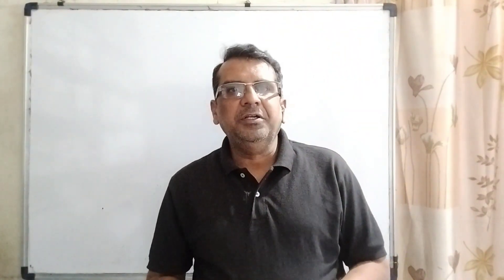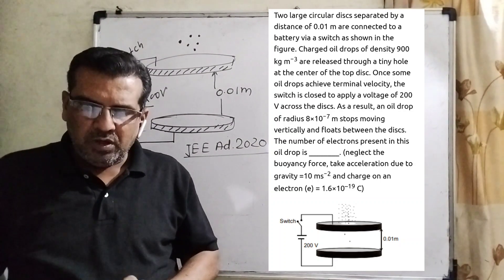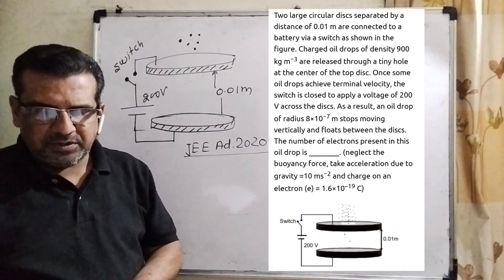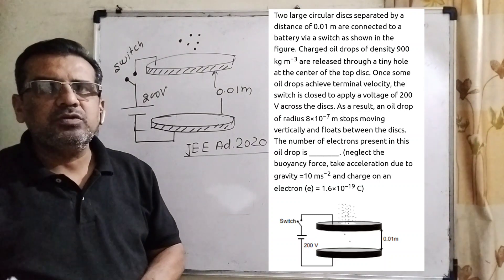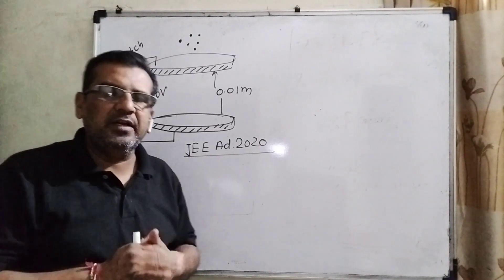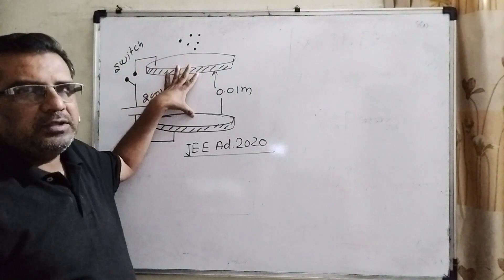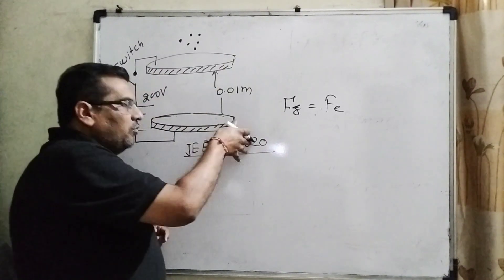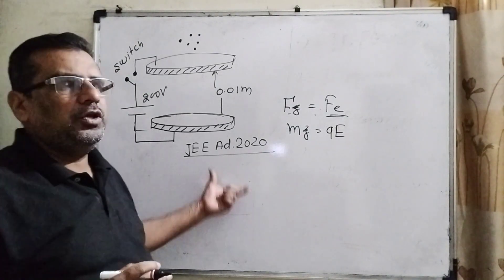Two large circular discs separated by a distance of 0.01m are connected to a battery via a switch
Two large circular discs separated by a distance of 0.01 m are connected to a battery via switch as shown in the figure.Charged oil drops of density 900kgper meter qube are released through a tiny hole at a centre